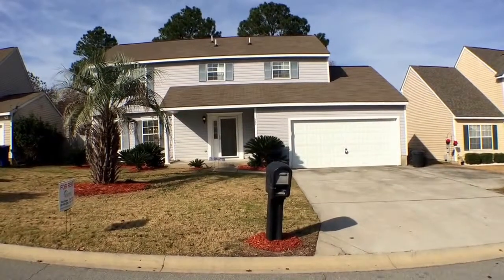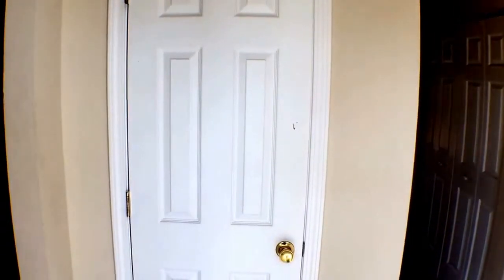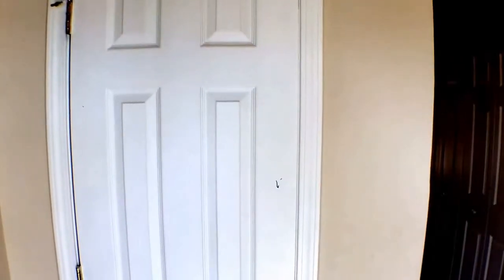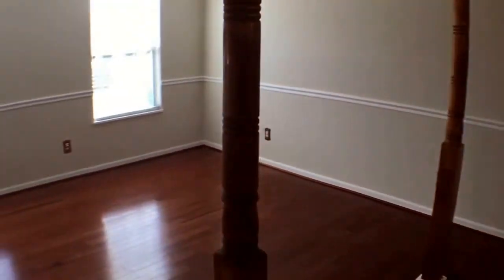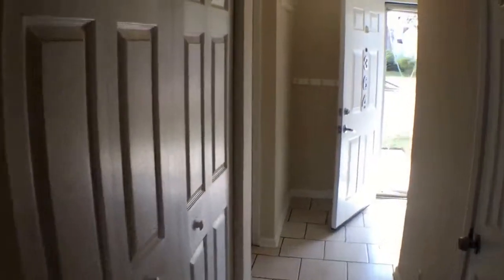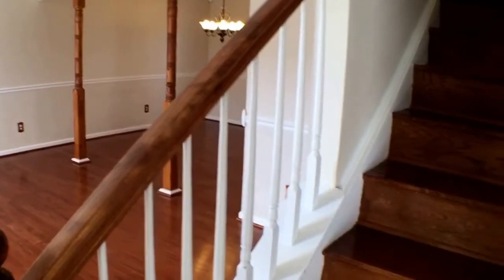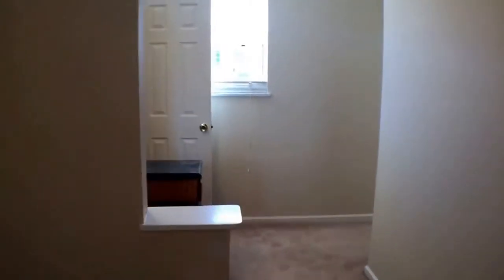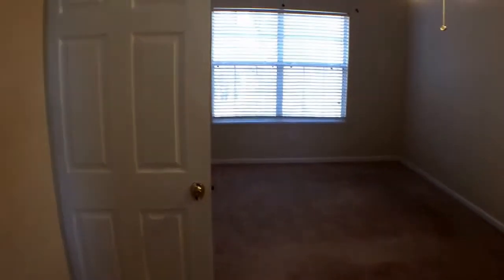Columbia Homes for Rent 4BR/2.5BA by Property Management in Columbia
today to visit Empire Property Management Group for the best property management in Columbia. today! You can also call us or visit our office at

Empire Property Management Group, LLC
10535 Two Notch Rd suite c, Elgin, SC 29045, USA

This beautiful 4-bedroom, 2.5-bathroom property with a double garage is one of our houses for rent in Columbia. It has a wide driveway and a covered front porch. This home offers a formal living room and a dining room as well as a family room with a ceiling fan. Its huge fenced back yard can be a perfect playground for kids and a very nice venue for entertainment. A covered shed is also available for additional storage space. All of the bedrooms are conveniently situated on the second level. They are of good size, carpeted, and have windows that allow natural light to come in. The master’s bedroom is large and offers an ensuite and a walk-in closet.

Can you imagine yourself living in one of our lovely houses for rent in Columbia? and give our professional Columbia property managers a call today! Know someone who might be interested in one of our Columbia homes for rent, instead?

Experience professional Columbia property management with us at Empire Property Management Group, LLC! or learn more about Columbia property management

Your reviews help keep our business thriving. Please take a moment and share your experience

10535 Two Notch Rd suite c, Elgin, SC 29045, USA